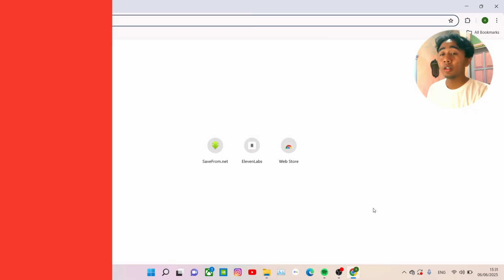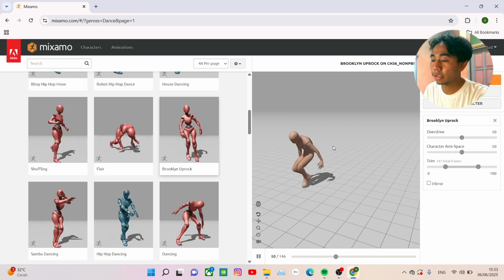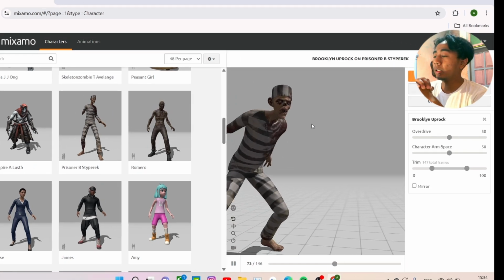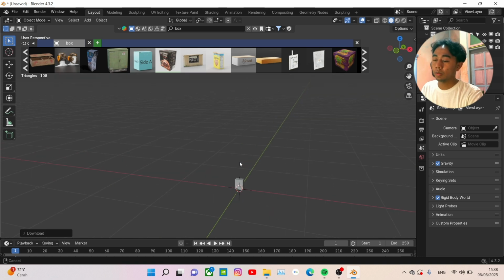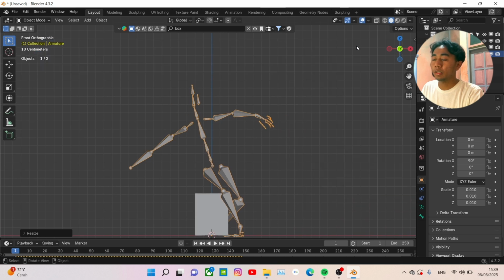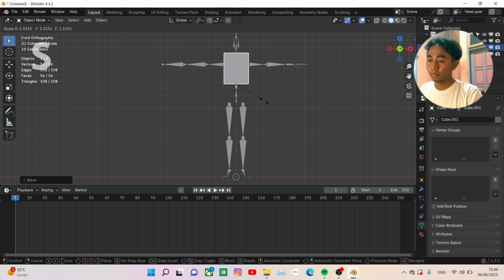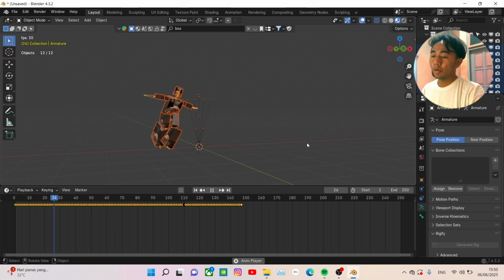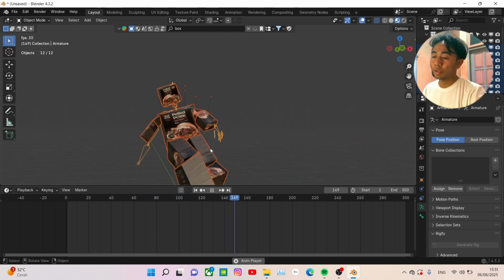How to ANIMATED ANYTHING Using MIXAMO| Blender Tutorial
In this video, we’ll create a motion capture animation using free character assets from Mixamo, then bring it to life inside Blender. What makes this tutorial unique is — instead of a typical 3D human model, I used a food box as the character! 🍱

This might seem unusual, but it can actually be useful for those of you working on product animations or creative food advertisements. Imagine giving life and motion to a box of snacks or packaging — that’s exactly the idea here!

I hope you can follow along easily, even if my English isn’t perfect. I’m still learning, but I’ve made sure the visuals are clear enough so you can understand the process just by watching.

So enjoy, guys! Hopefully this helps Blender beginners or marketers looking for creative ways to showcase products with animation.